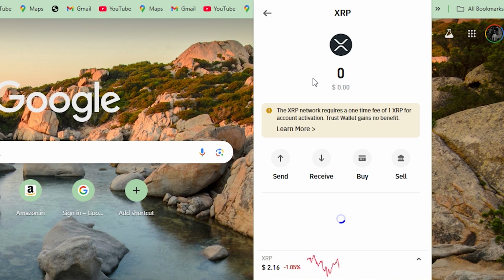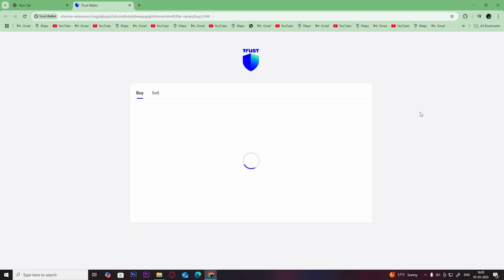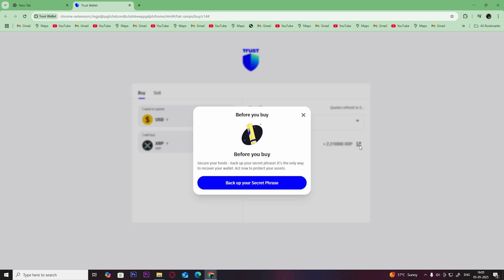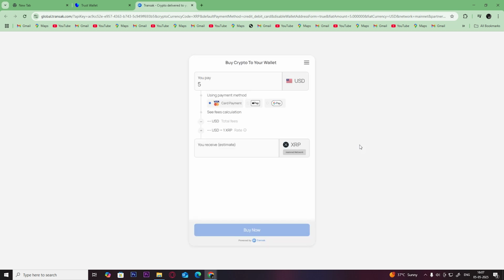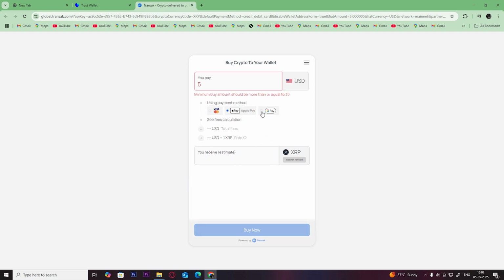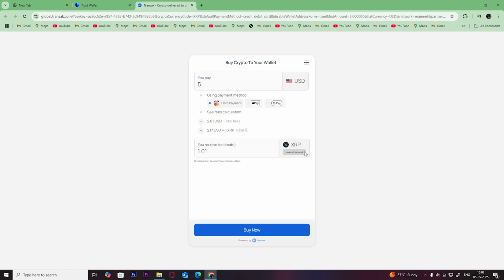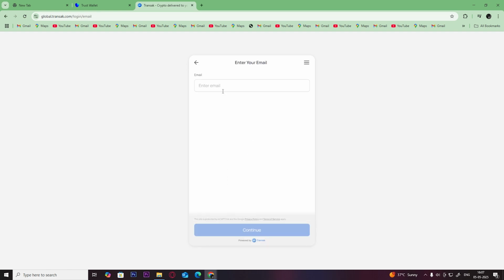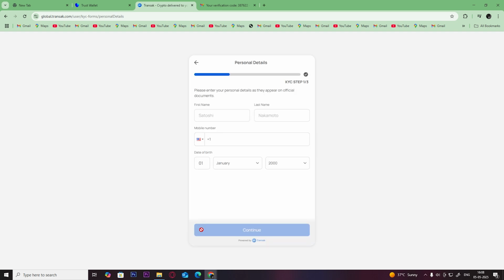How To Activate XRP in Trust Wallet (2025)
Looking to activate XRP in your Trust Wallet in 2025? 🔐💸 This step-by-step guide shows you exactly how to enable XRP, set up your wallet, and get ready to send or receive Ripple with ease. 📲✅ Perfect for both beginners and crypto pros who want to manage XRP securely! 🚀📉